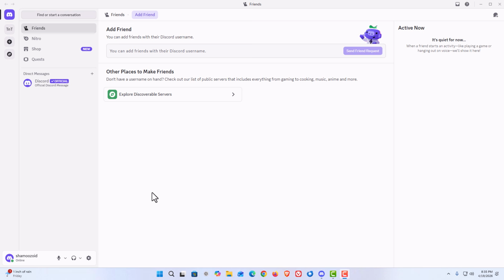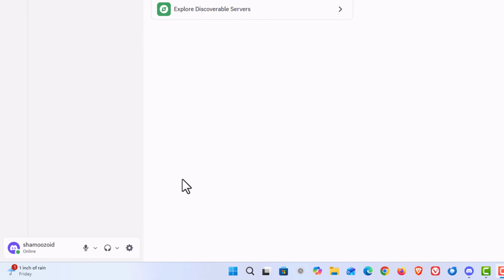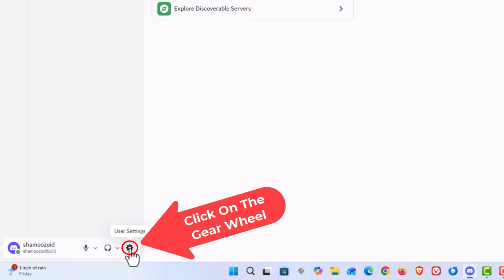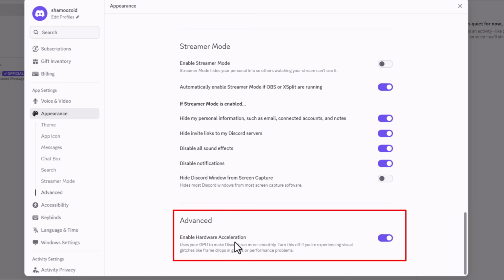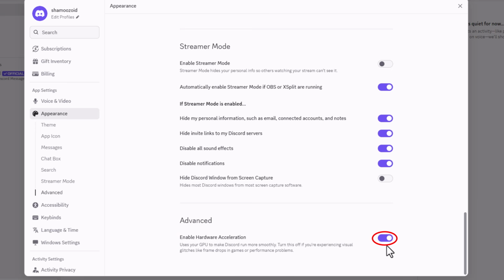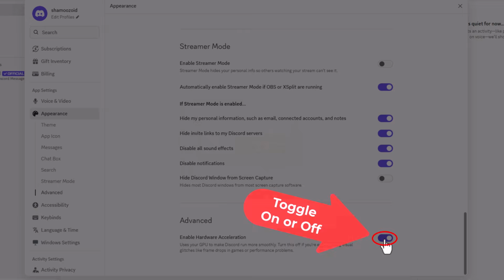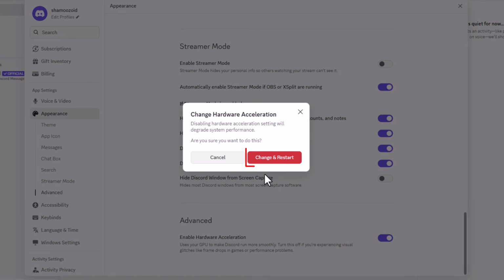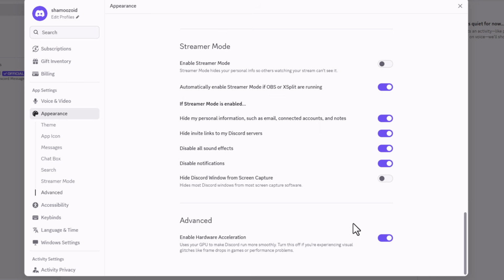How to Turn On or Off Hardware Acceleration on the Discord Desktop App | Step-by-Step Tutorial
In this tutorial, you’ll learn how to turn on or off hardware acceleration on Discord using the desktop app. Hardware acceleration can improve performance by using your GPU, but it may also cause lag or issues on some systems.

Simple Steps
1. Open the Discord App.
2. Click on the "Gear Wheel" in the lower left Corner.
3. On the left-side pane, in the "App Settings" section, click on "Appearance", and then click on "Advanced".
4. Under "Advanced", toggle on or off "Enable Hardware Acceleration".
5. Click on the "Save & Restart" button.

Chapters
0:00 How To Turn On Or Off Hardware Acceleration On The Discord App
0:19 Open The Discord App
0:29 How To Open Settings On Discord
0:43 In The Left Pane Click On Appearance And Then Advanced
1:00 Toggle On Or Off Enable Hardware Acceleration
1:13 Click On Change & Restart